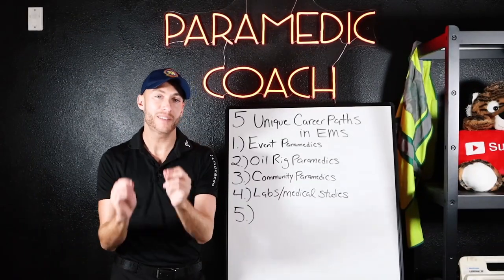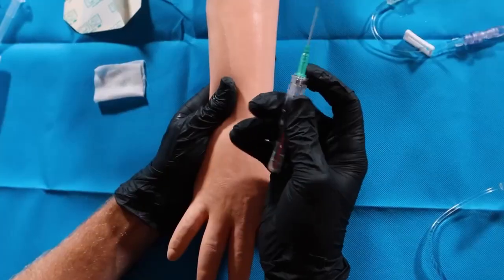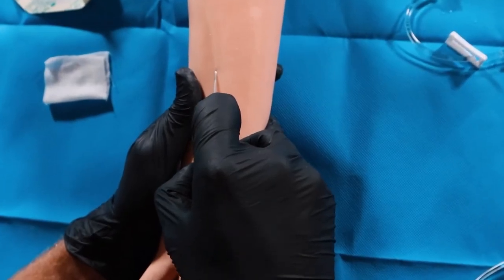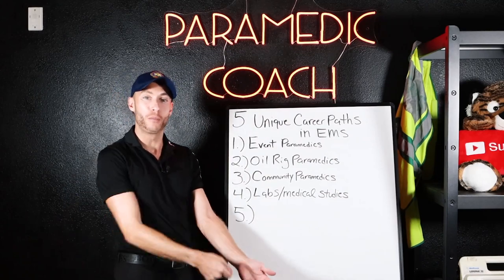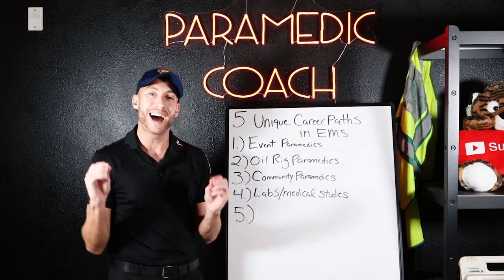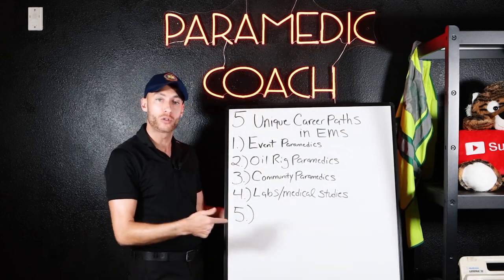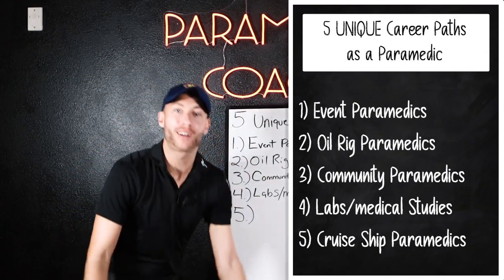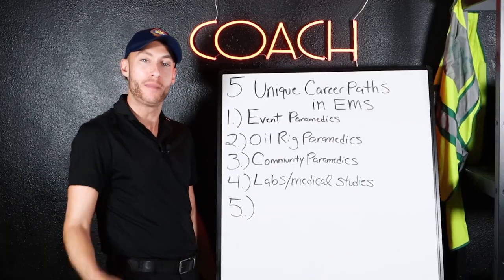Two RARE Paramedic Jobs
The Paramedic Coach explains two rare and fun paramedic jobs. Being in the lab/medical studies and a cruise ship paramedic.

Be Great,